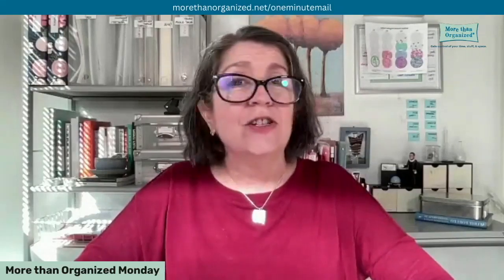Simplify Your Kitchen for Stress-Free Holidays: A Masterclass in Decluttering and Streamlining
Get ready to transform your holiday kitchen chaos into a streamlined haven! In this video, we delve into the art of simplifying your kitchen, just in time for the festive season. Learn practical tips and proven strategies to declutter your cooking space, making it more efficient and enjoyable. From cooking and feeding to storing and cleaning, we break down the key subsystems that impact your kitchen's functionality.

Discover the reverse engineering approach to cooking, ensuring you have the essential tools for a seamless culinary experience, including holiday baking! Explore the feeding subsystem, where we discuss the importance of vessels and utensils in presenting your delicious creations. Dive into the storing subsystem and find out how organizing pots, pans, and ingredients can make a significant difference.

But that's not all – we'll guide you through the cleaning subsystem, advocating for hygienic practices with an eco-friendly touch. Learn to declutter your kitchen for the holiday season, reviewing pantry and fridge items to eliminate expired products and create space for essentials.

Go beyond the basics, addressing food storage considerations and suggesting optimal locations for a functional kitchen flow. Uncover the secrets of decluttering specific items – lids, utensils, dishes, and glassware – and bid farewell to unnecessary duplicates.

As we approach the festive season, evaluate and organize your holiday-themed items with a critical eye. Determine what to keep for next year's celebrations and what it's time to let go of. Plus, don't miss out on the upcoming Declutter Masterclass for a deep dive into kitchen organization.

Ready to simplify your kitchen and embrace stress-free holidays? Hit play now, and let's transform your kitchen into a haven of efficiency and joy.